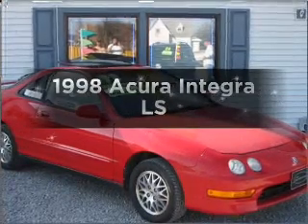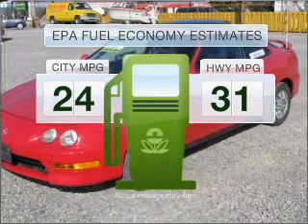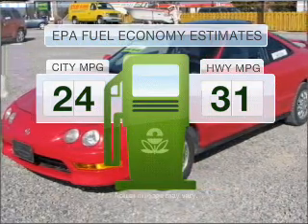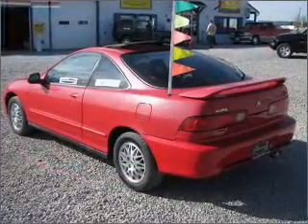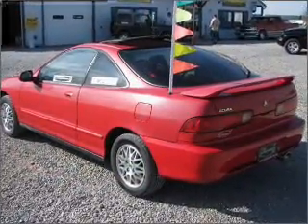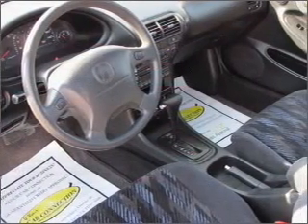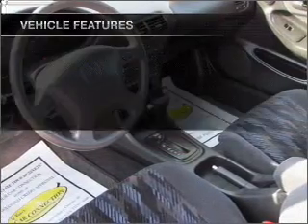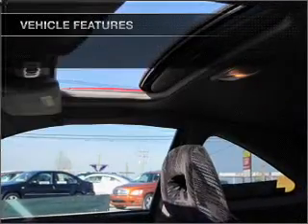1998 Acura Integra - Grandberry PA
Year: 1998
Make: Acura
Model: Integra
Trim: LS
Engine: 1.8 liter inline 4 cylinder 16 valve
Transmission: 4-Speed Automatic
Color: Red
Mileage: 84423
Address:
7082 US 322
Grandb